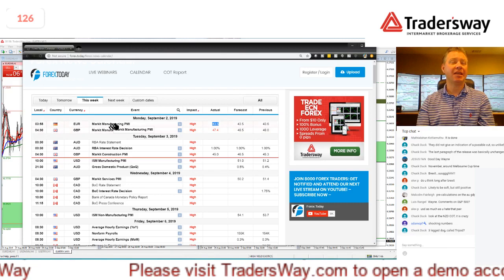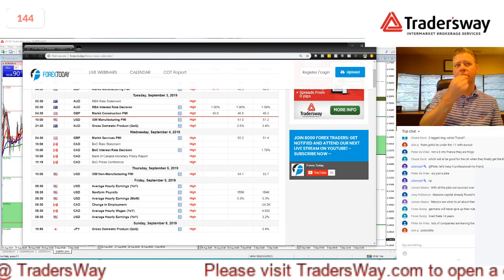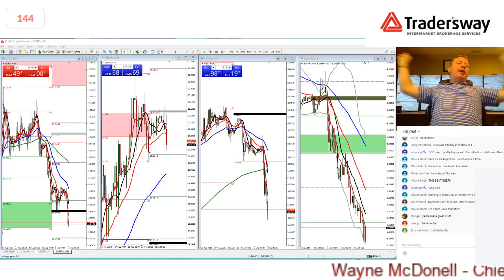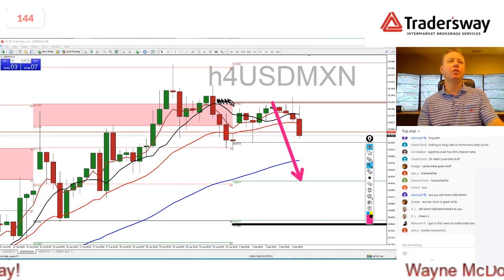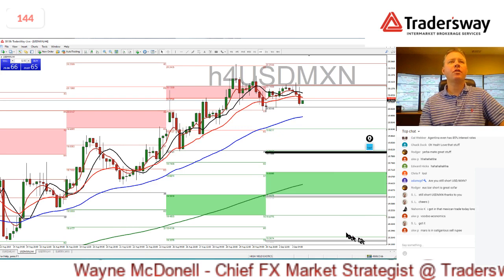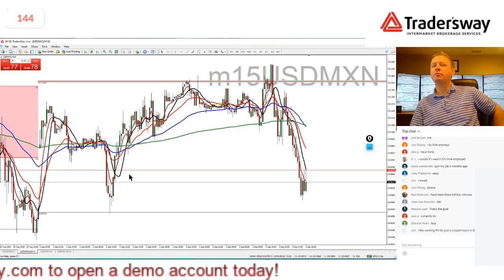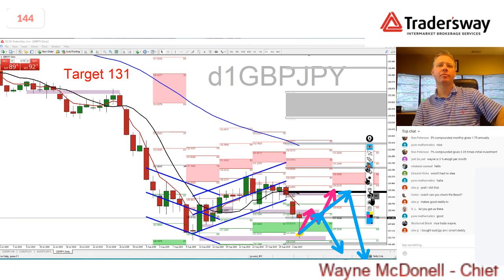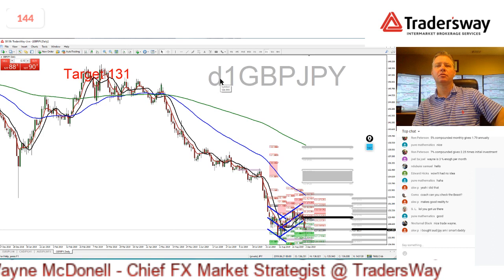📈 Live Forex Trading and Technical Analysis - Forex.Today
I've been trading forex live since 2004.  Watch me and I will show you how.  Do you have a question? JUST ASK!   Download my chart templates and indicators here for free